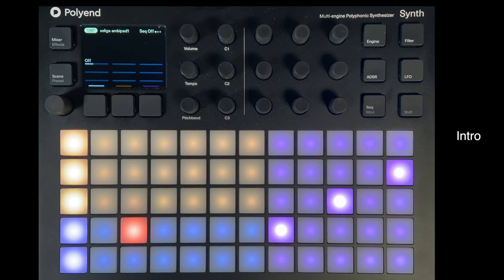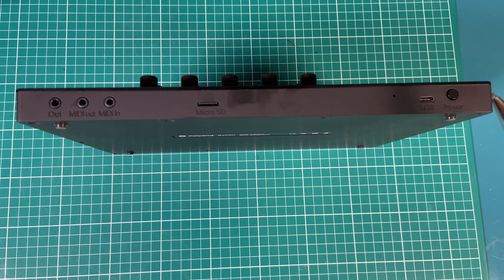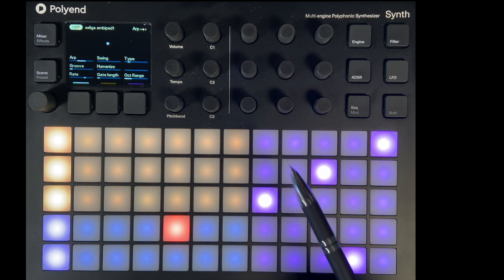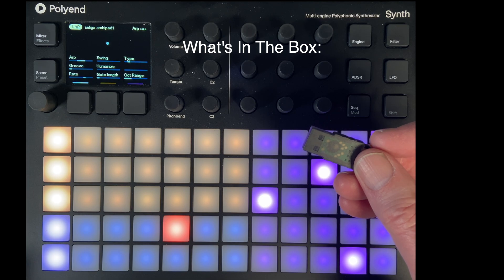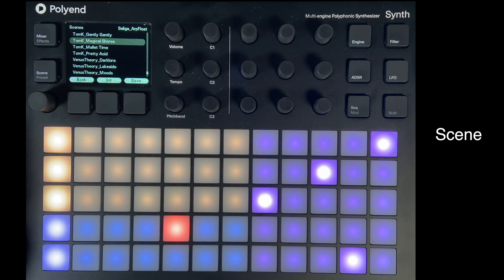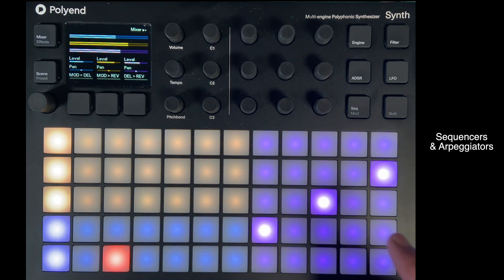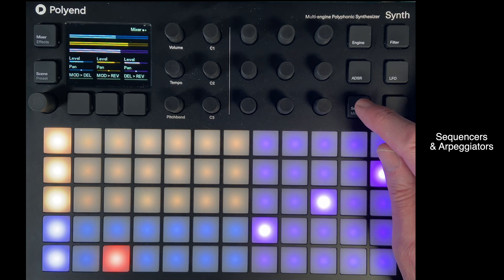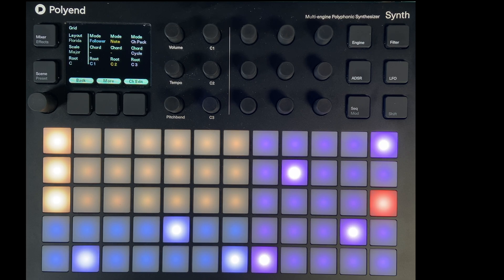Polyend Synth - Video Tutorial 1 - Specs, Scene, Grid etc.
This is the first of a series of video tutorials in which I talk about the basics of this wonderful device.  This will really help you if you have just bought one. Firmware Version 1.1.0 Build 1620

Use the chapter markers to see what you want.

00:00 - Start
00:25 - Description
01:27 - Rear View
02:22 - Top View
03:12 - What’s In The Box
04:27 - Scene
05:32 - Voice Allocation
07:07 - Grid
07:34 - Sequencers & Arpeggiators
09:03 - Grid Layouts
11:05 - Initialising A Scene
12:19 - Notes,Chords  & Scales
13:18 - Grid Sensitivity
14:31 - Chords/Followers
18:10 - Wrap